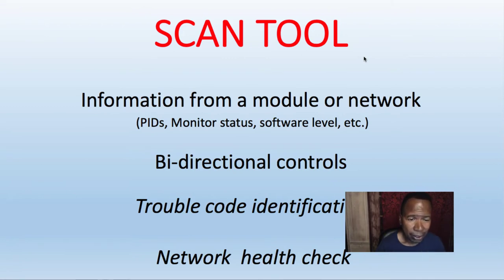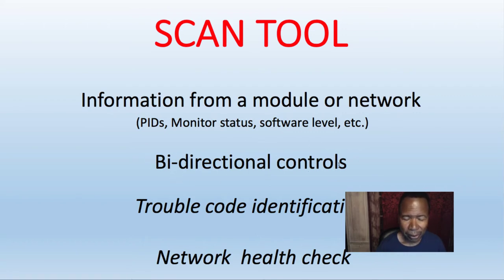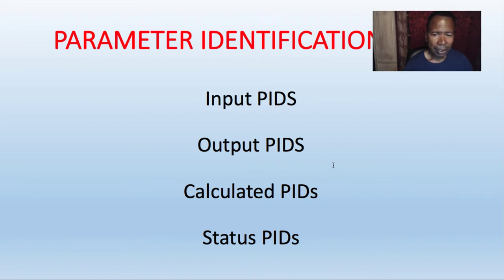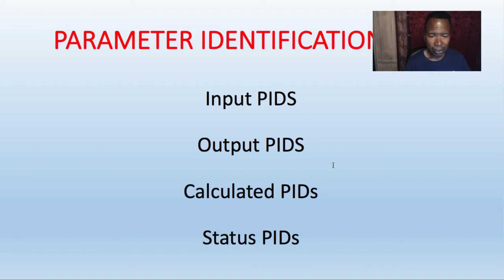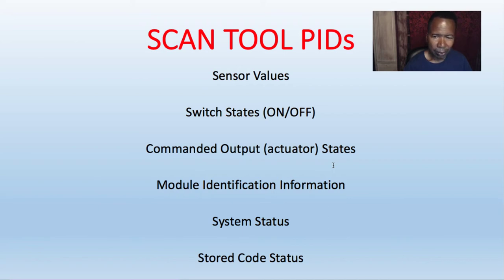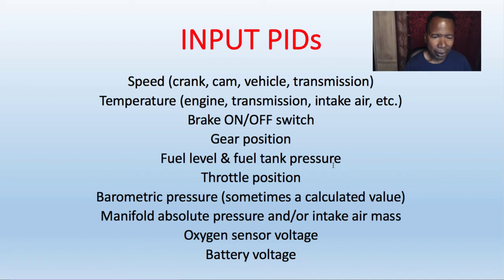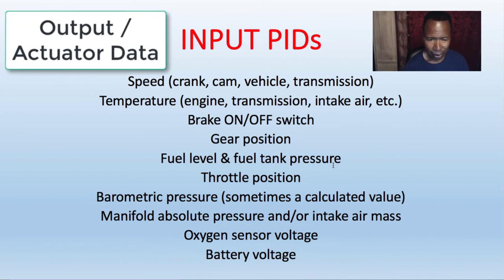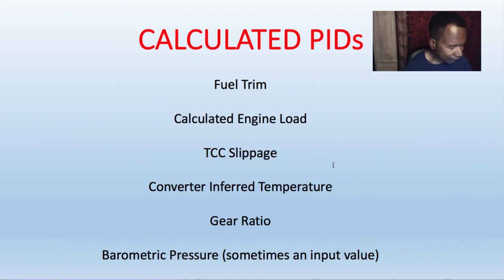4b. Smog Technician Training: Computer Control Understanding Scan tool, level 1 smog inspector Class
Smog Technician Training: Understanding the Scantool PowerPoint by ATG

This presentation was part of the online lecture for the level 1 smog class for students training to become licensed smog tech inspectors.
We held the lecture online until we were allowed to go back to the school to complete the live shop "hands-on competencies" during the pandemic.

The school is located in downtown Los Angeles in Southern California and at the time of writing this, the cost is FREE for the smog technician training to become a licensed smog tech inspector.

If we do go back to charging students we are a low-cost training smog school with quality training and support.

Our smog courses are held every semester and the average time is usually six months to complete the smog license training requirements.

We teach the level 1 and the level 2 smog inspector course along with the smog repair license and the smog tech update license.

Anything you need to become a smog inspector we can provide that service for you.

Instructor:
Nate Davis
ASE A6, A8, and L1 certified
Also B.A.R. Certified Instructor for over 20 years